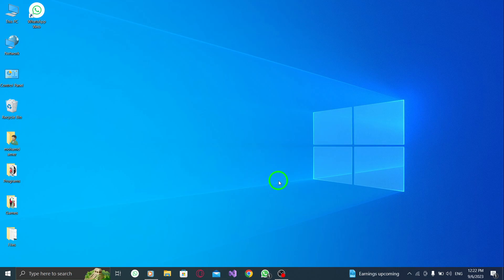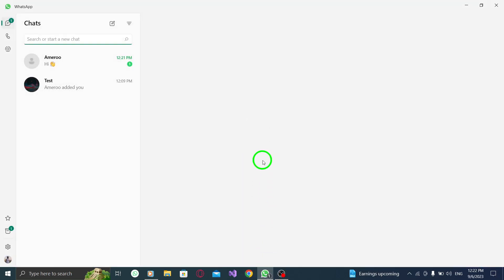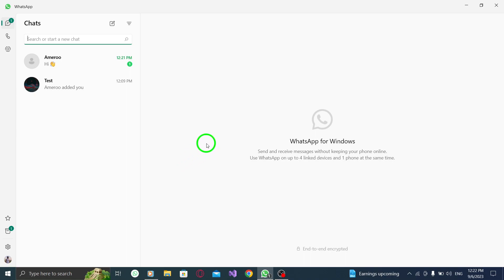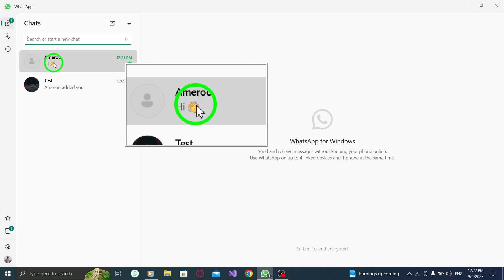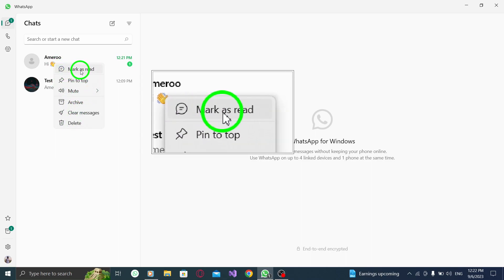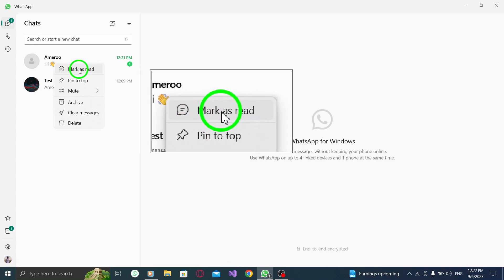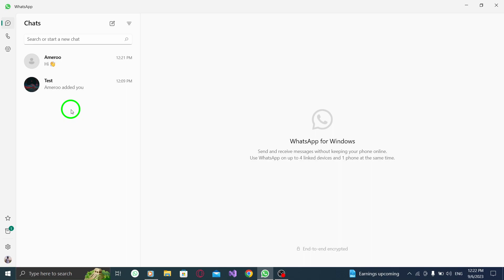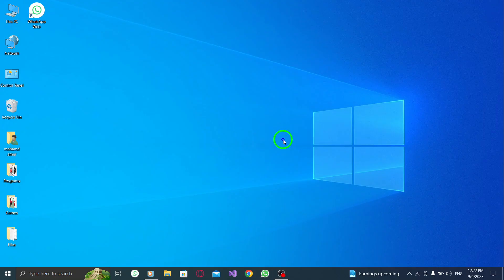How to Mark Chat as Read in WhatsApp on PC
Learn how to mark a chat as read in WhatsApp on your PC with this easy-to-follow tutorial:

1. Open WhatsApp.
2. Right-click the chat (must be an unread chat).
3. Select "Mark as Read" from the menu.

By marking a chat as read in WhatsApp on your PC, you can effectively manage your messages and stay on top of your conversations. Follow these simple steps to indicate that you have read the messages in a specific chat.

Watch the video now to discover how to mark a chat as read in WhatsApp on your PC. Start managing your WhatsApp chats efficiently on your PC today